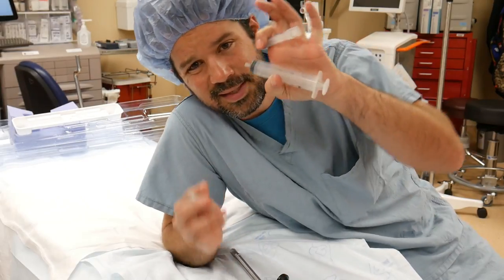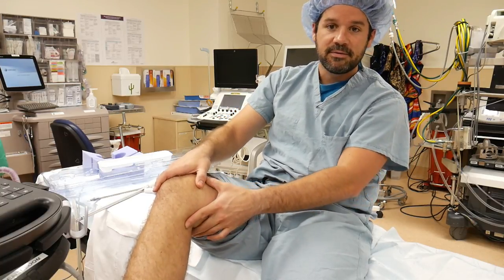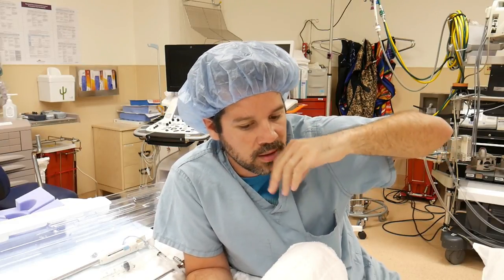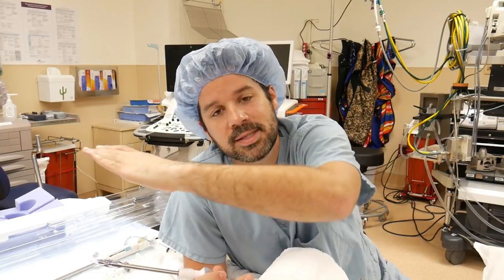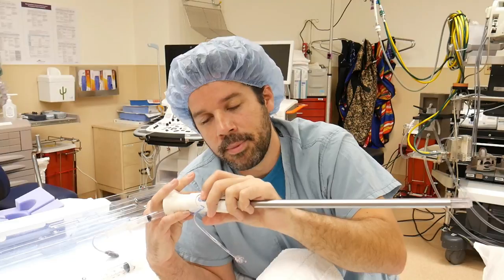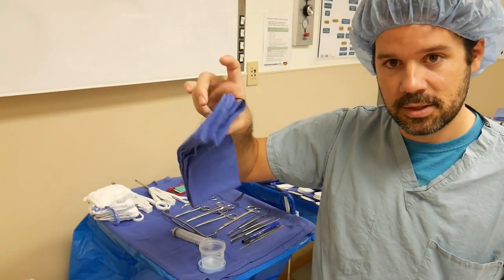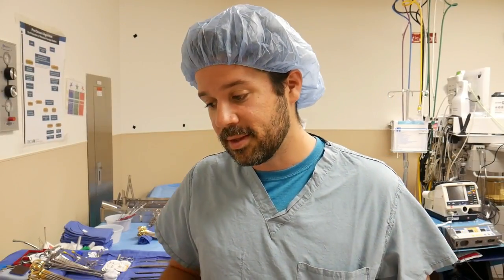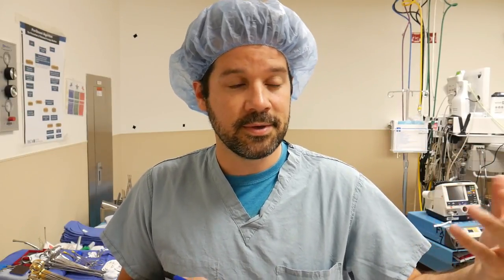Endoscopic Vein Harvest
- Stephanie Lake
     - Haden Frame